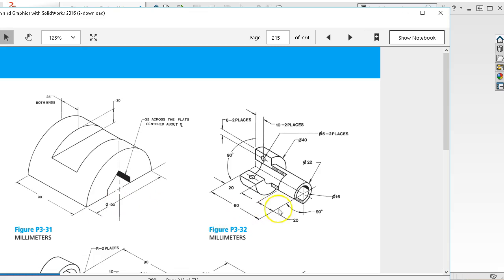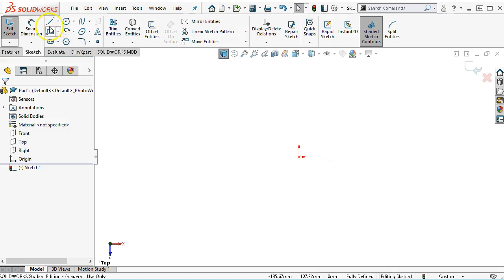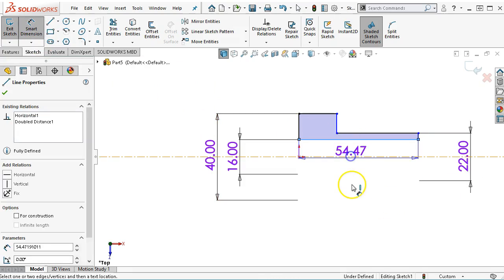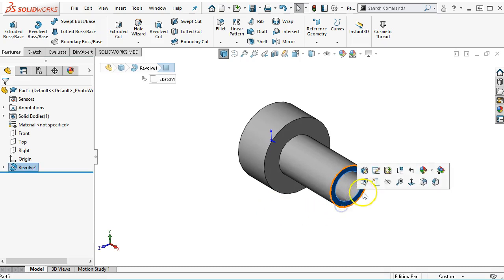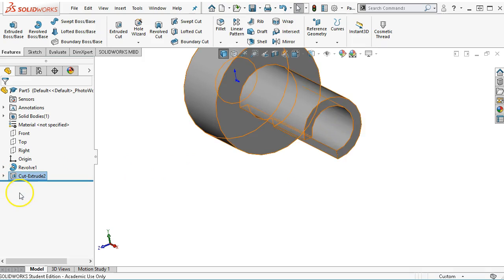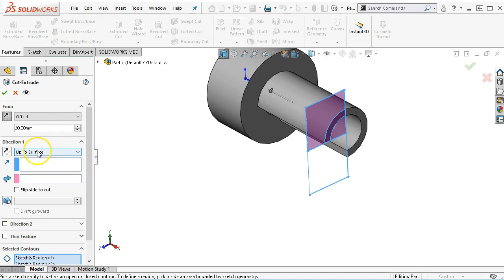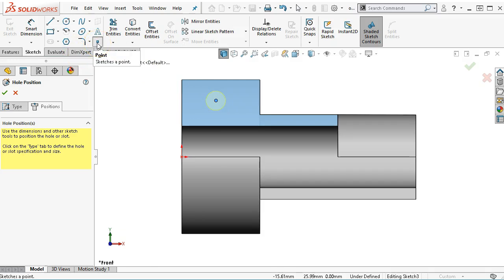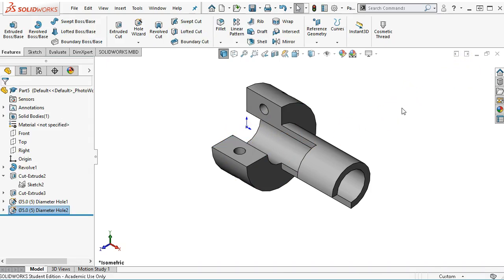20190209 Ch3-2 P3-32